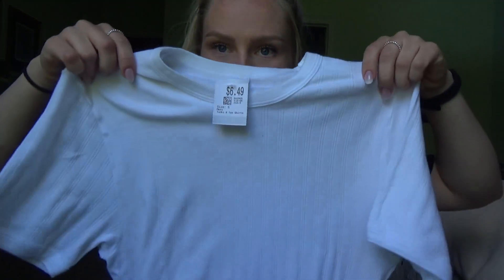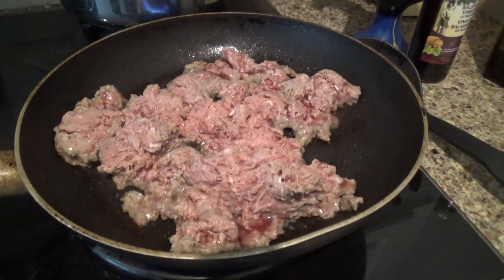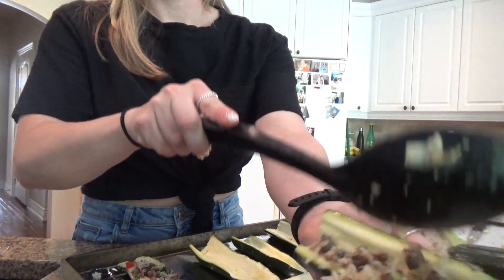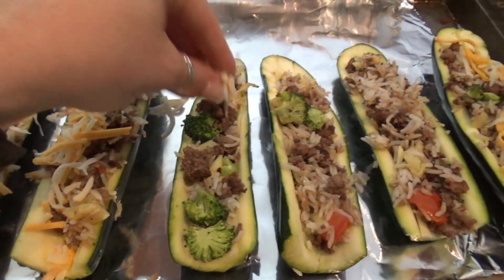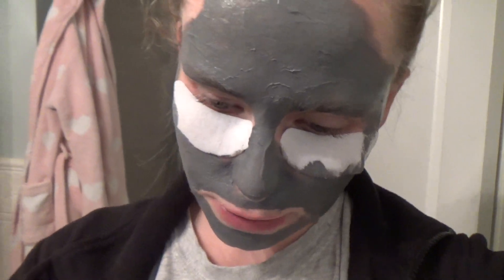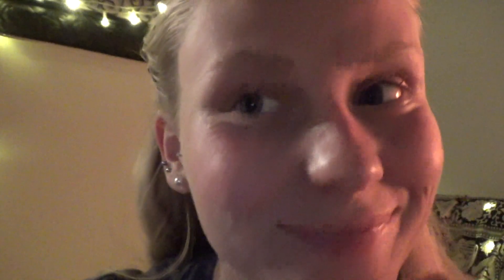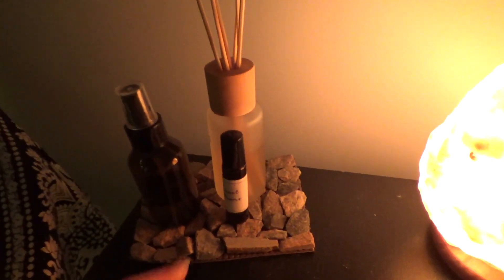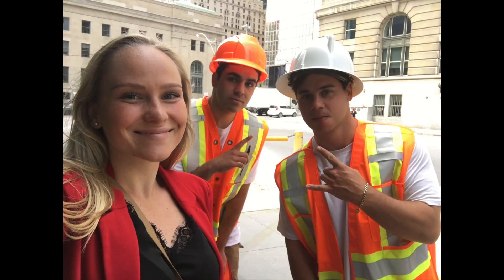Running into the NELK BOYS, Recipes, Rollerblading, & More | Summer VLOG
Hey homies! In this summer vlog I meet the Nelk BOYS, I take you through making zucchini boats, rollerblading (don’t judge) and more ;)

Thrifting: 1:03
Recipe: 1:53
Room tour: 4:38
Meeting the nelk boys: 5:44
Rollerblading: 6:16

✭ Amazon Favs

Free Money:
✩ $10 when you sign up for Paytm using this code: PTM4806451
✩ Free movie when you sign up for carrot and use my code: abbiej7629